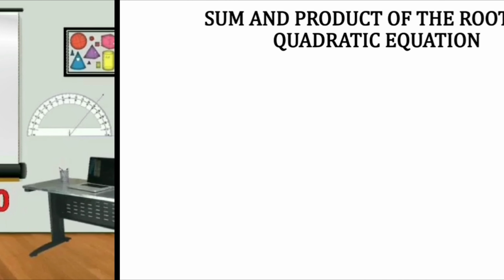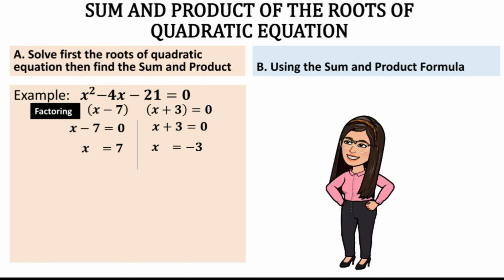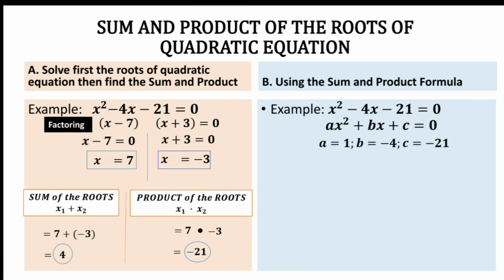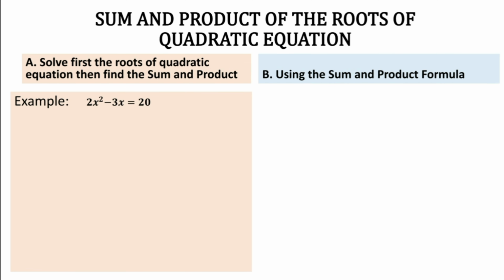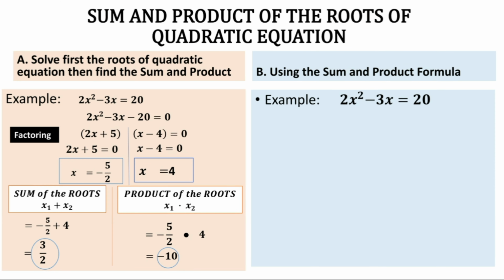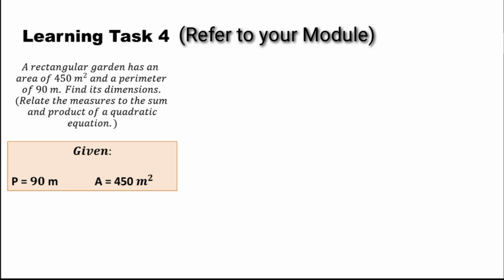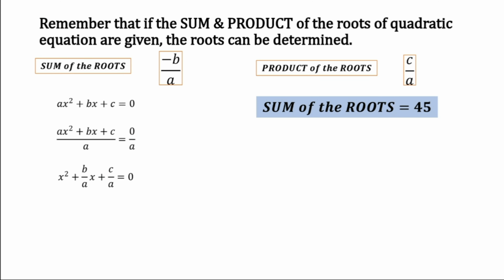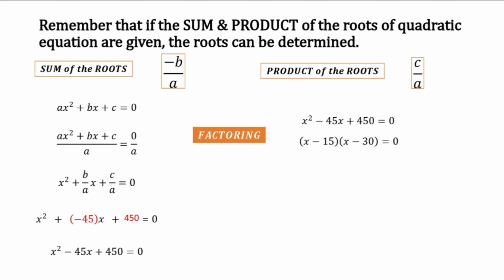SUM AND PRODUCT OF THE ROOTS OF QUADRATIC EQUATION with Problem Solving||GRADE 9 Lesson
Hi! I'm tcher Ayen welcome to my class. If you are a grade 9 student and want to learn Math in this new normal set up this channel may help you.
Stay at home and keep safe everyone!